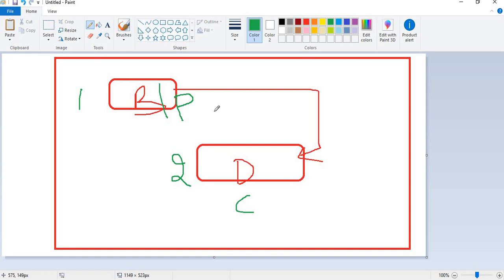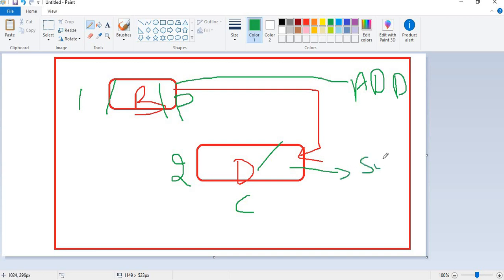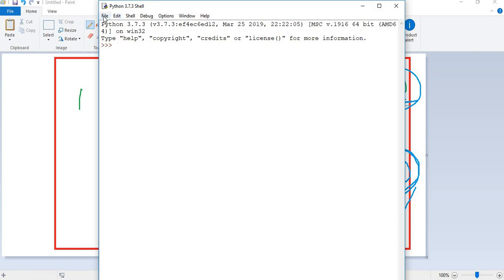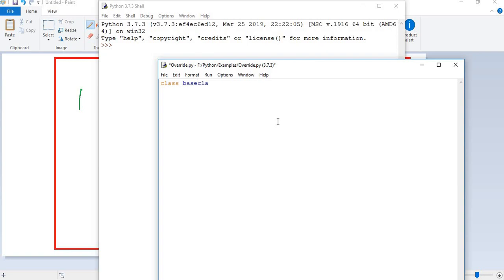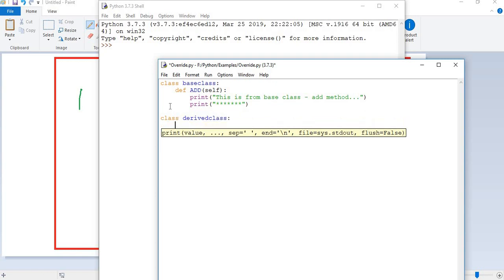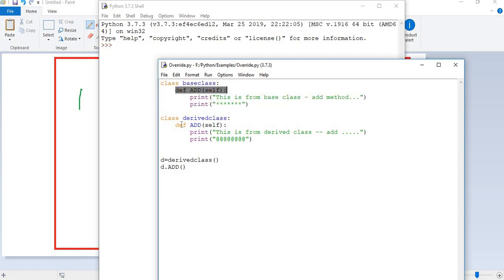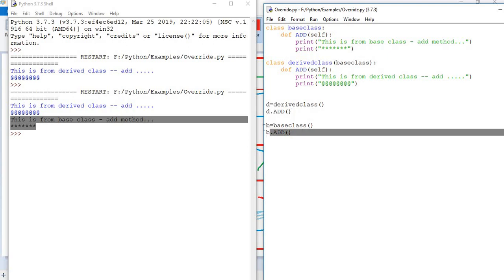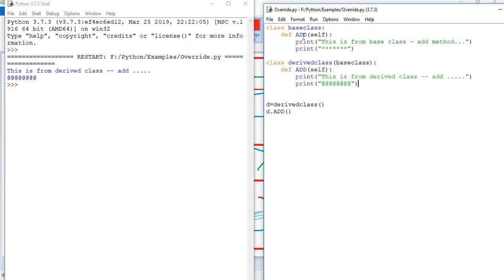Method overriding in python | python overriding examples | polymorphism in python | overloading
python overriding examples
polymorphism in python
python overriding examples
python polymorphism examples
python examples

Python Object oriented programming tutorials with examples ..

Python functions tutorials with examples

python introduction | What is Python ??